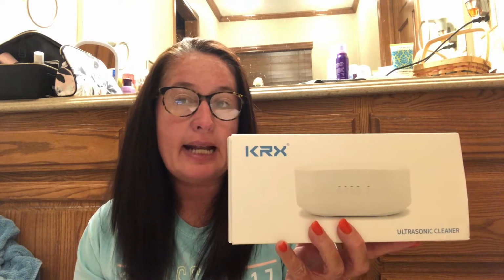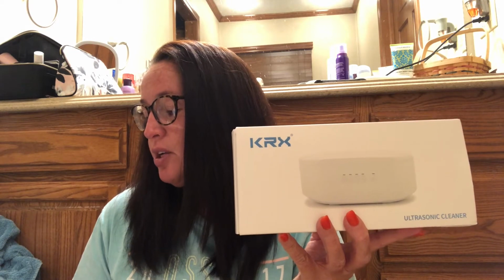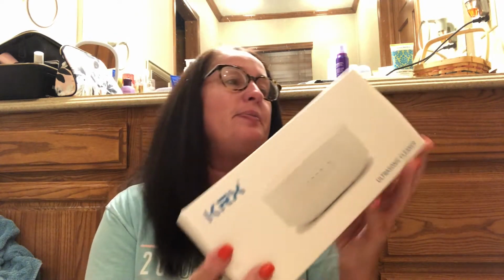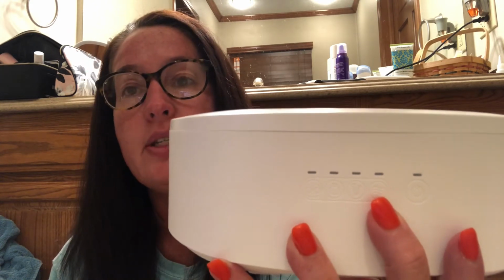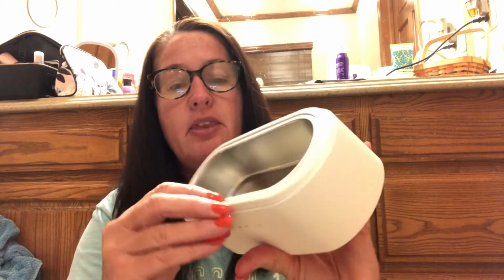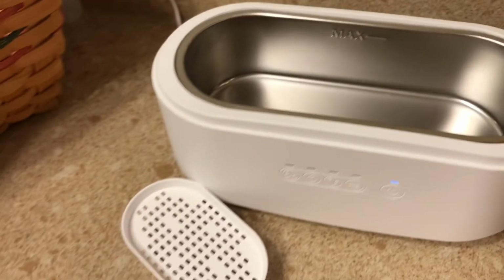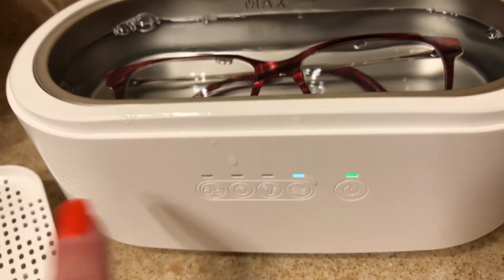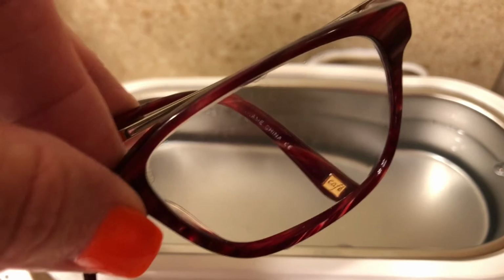KRX Professional Ultrasonic Cleaner For Jewelry, Glasses, Etc On Amazon Unboxing & Demo Review!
Single mom of 3 sharing with viewers unboxing & reviewing a product sent by The KRX Store on Amazon! From a single mom, late 40’s, school teacher point of view!😉

“I received this product for free in exchange for my honest review.”

Single Mom Review
Pawhuska, Ok 74056

Thank you KRX! (Check out this product on Amazon)👏🏼

🥳Product I Received:
🎉KRX - Professional Ultrasonic 47KHz Portable Cleaner For Jewelry, Glasses, Dentures, Etc $29.99